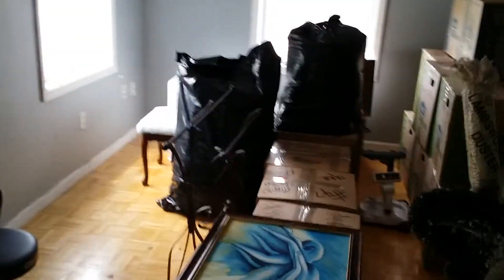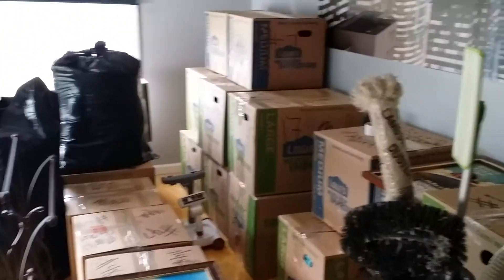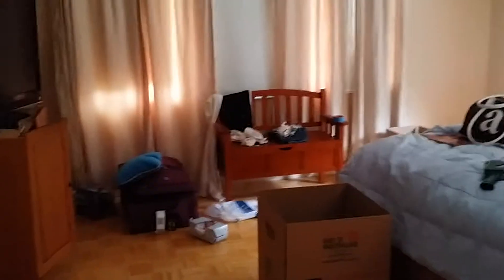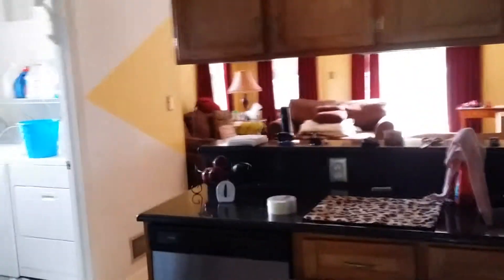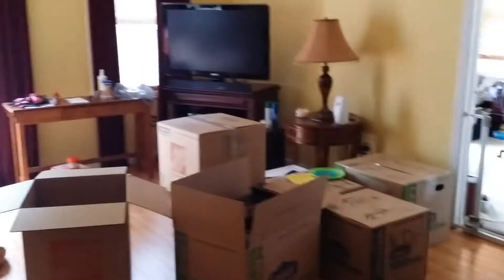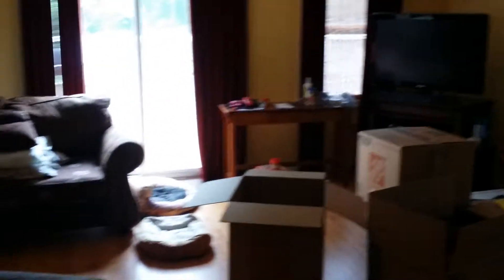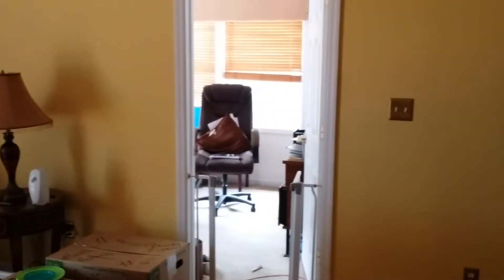Vlog west coast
More moving